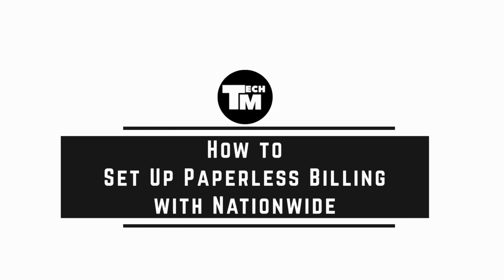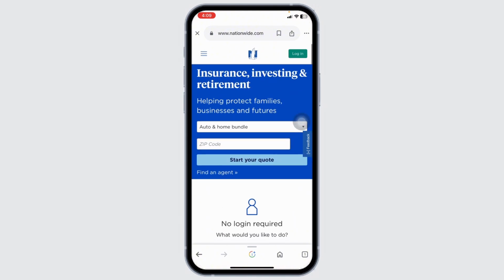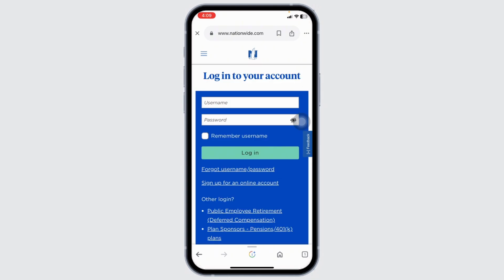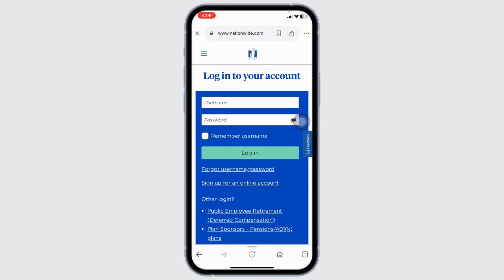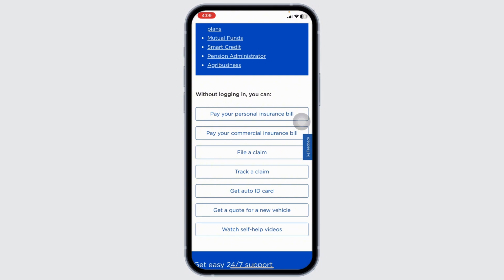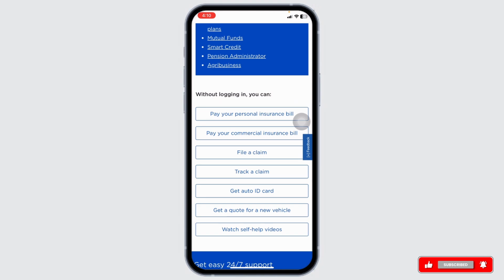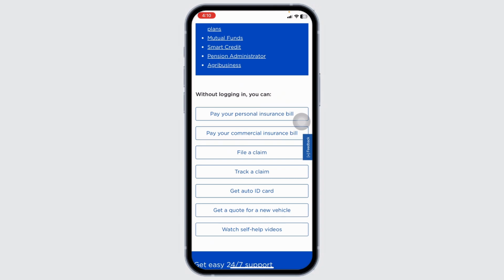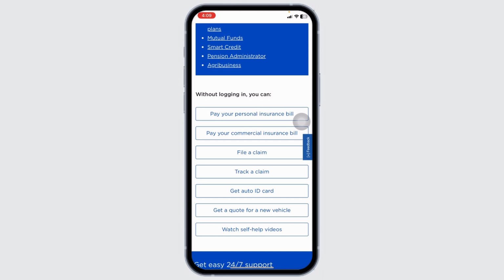How to Set Up Paperless Billing with Nationwide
Interested in going paperless with your billing on Nationwide in 2024? This tutorial provides a step-by-step guide on how to set up paperless billing with Nationwide Insurance. Learn how to navigate the Nationwide website or mobile app to enroll in electronic billing for convenience and environmental friendliness.

In this tutorial:
0:00 - Introduction
0:15 - How to Set Up Paperless Billing with Nationwide (2024 Guide)

Discover how to easily manage and reduce paper clutter by setting up paperless billing with Nationwide Insurance with this practical guide. Follow these steps to streamline your billing process and receive electronic statements directly to your email.

Go green with Nationwide's paperless billing today with this comprehensive tutorial!